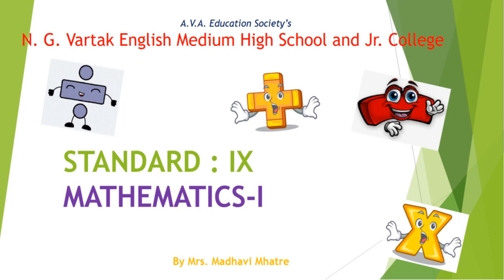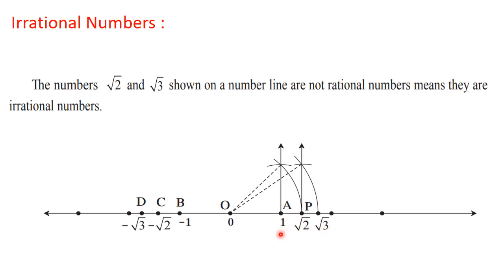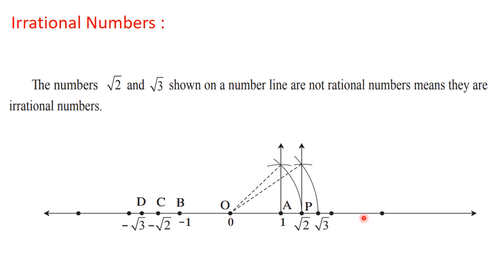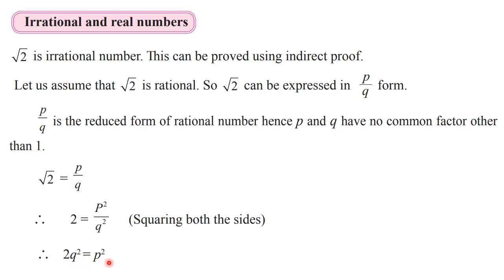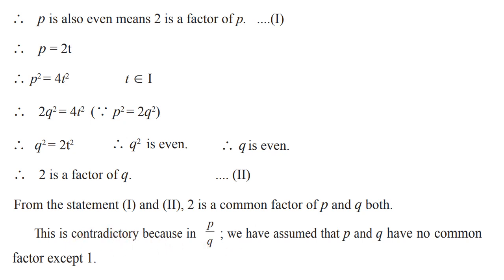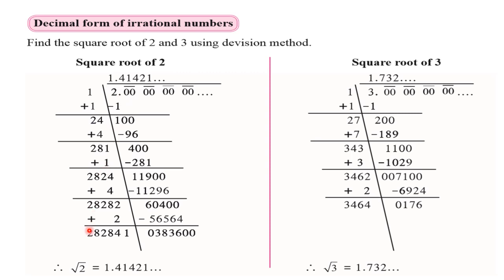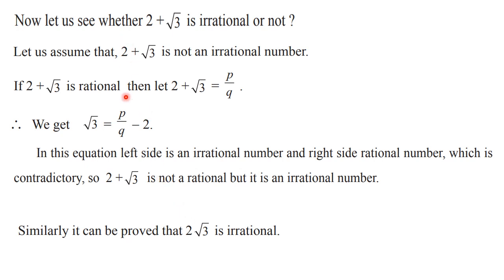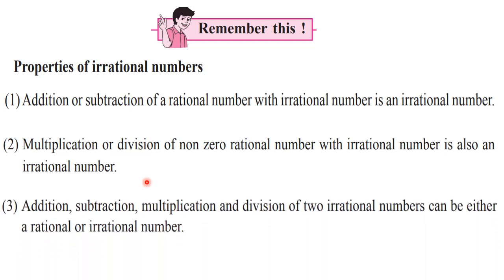IX_MATHS_1_ CHAP_2_REAL NUMBERS_PART_3